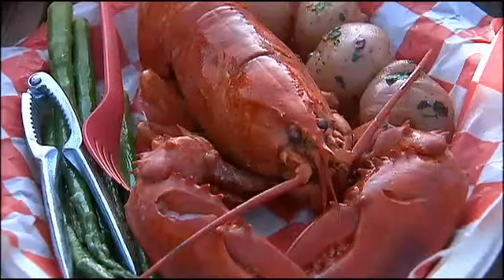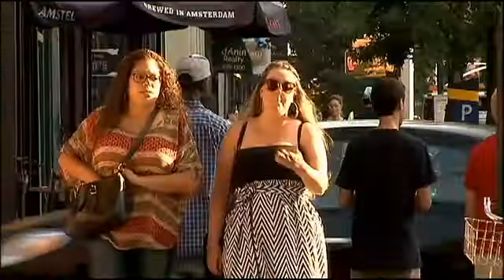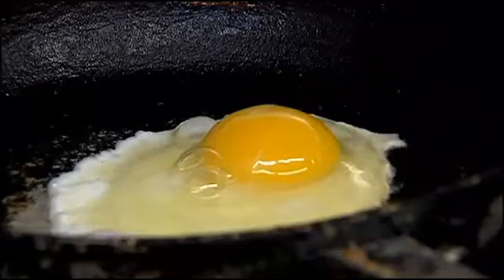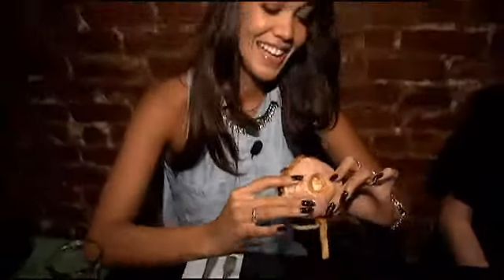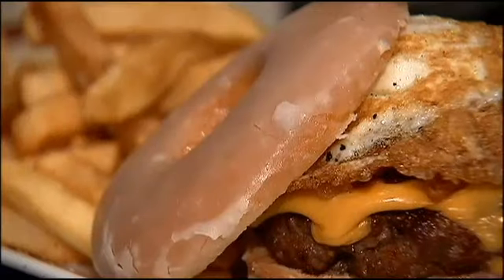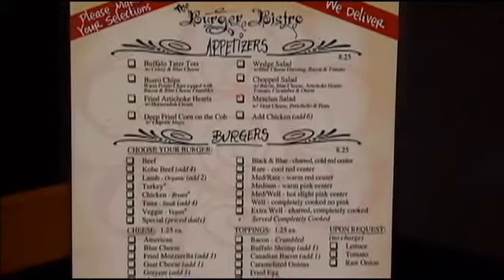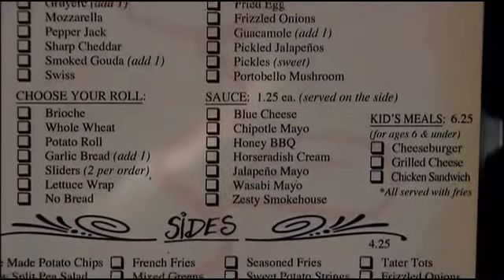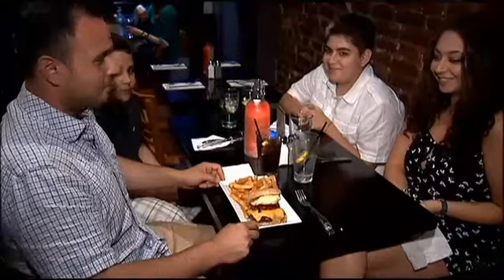The Donut Burger in New York City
It is a little bit of sweet mixed with a little bit of salty. It sounds like the perfect snack. But it's actually a meal: the Donut Burger at the Burger Bistro.

It features an Angus beef patty, bacon, cheese, and fried egg in between a glazed donut "bun."

The Burger Bistro has three locations: Park Slope and Bay Ridge in Brooklyn, and Upper East Side in Manhattan.